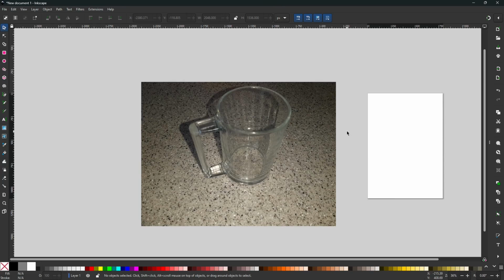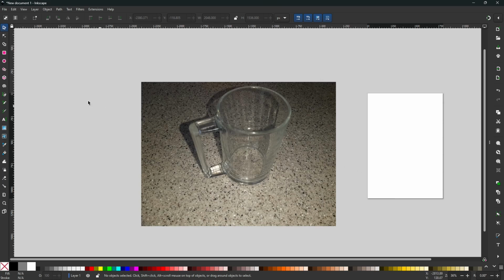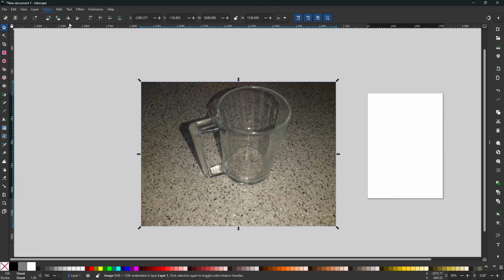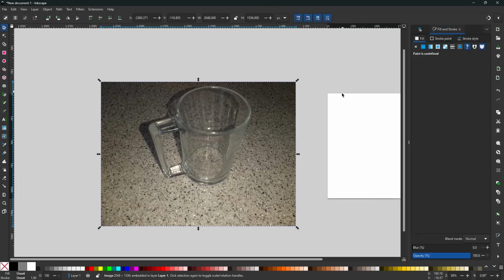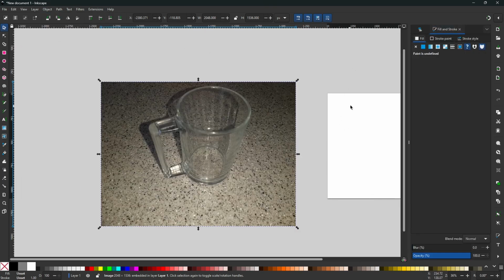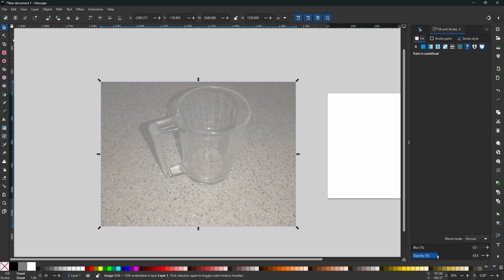How to Change Opacity in Inkscape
Check out how to change opacity in Inkscape. I’ll walk you through the most important opacity settings available in this vector graphics program. Step by step, you’ll learn which options to choose to adjust opacity for a specific image or illustration. It’s a very useful effect that’s definitely worth using in your projects. I hope you now know how to change opacity in Inkscape.